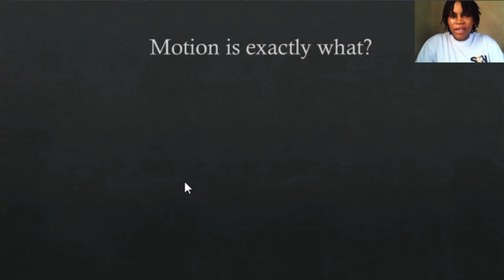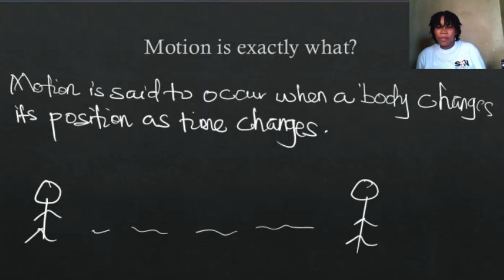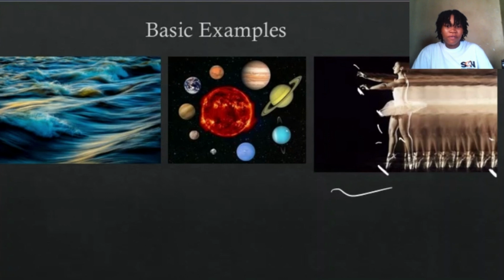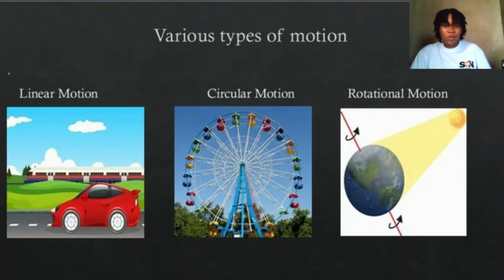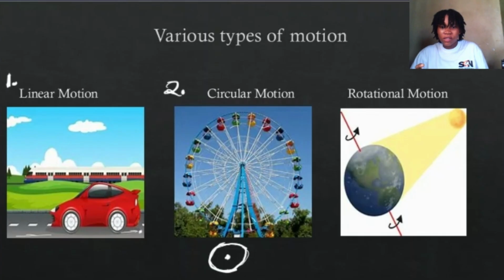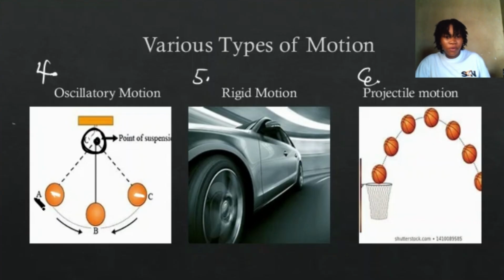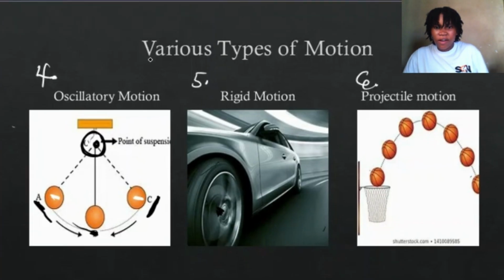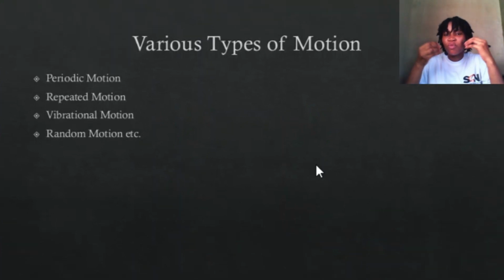Motion??....What is it?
In this video, we break down what motion is and introduce its various types, like linear, circular, and oscillatory motion and all other types of motion. A simple and clear start to understanding the science of movement! 🚀